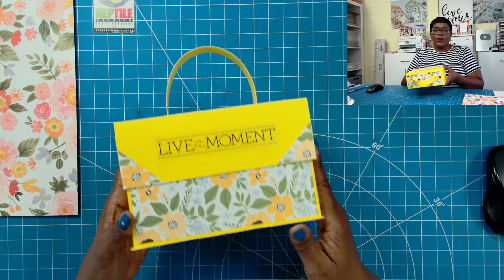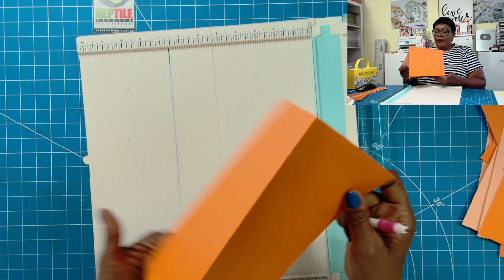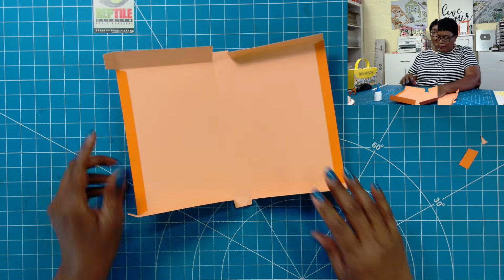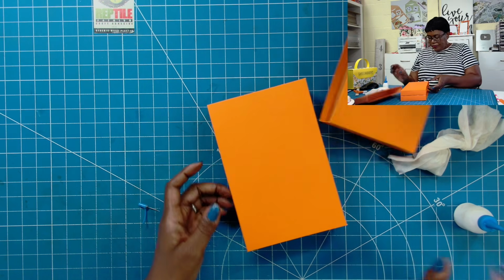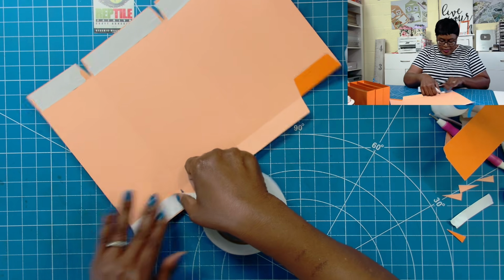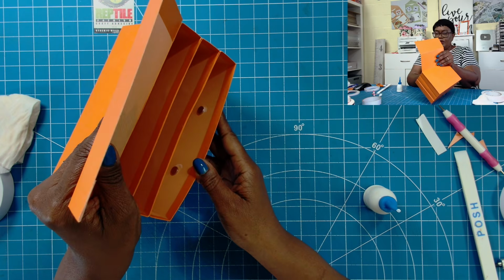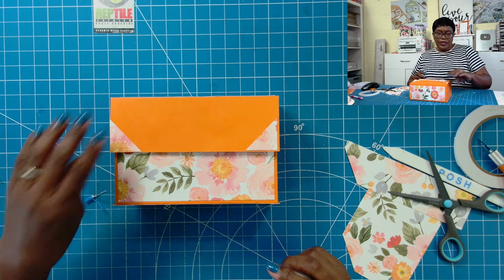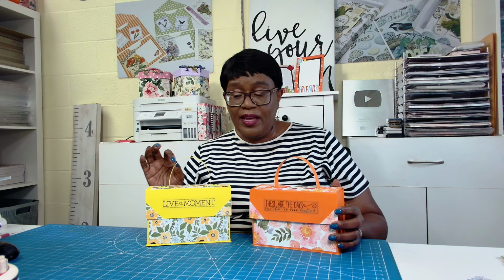ORGANIZE Ephemera, Stickers, Cards And SO MUCH MORE! Easy Craft Organizer DIY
NEED A CRAFT ORGANIZER?  Check out this super easy way to make a three-section craft organizer caddy!  This is a multipurpose caddy, so grab your stickers, ephemera, cutaparts, cards, etc AND LET’S ORGANIZE!

🌟PRINTER I USE FOR 12x12s

KOALA PAPER used in this video

🌟🌟🌟GET YOUR CRINKLED SEAM BINDING.  Website for MY SCRAP CABIN SHOP on Etsy is